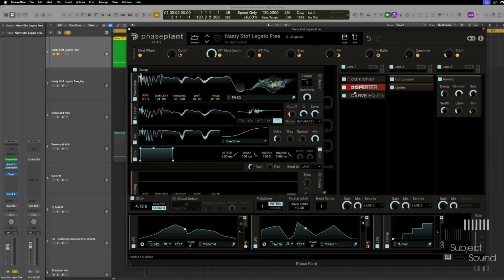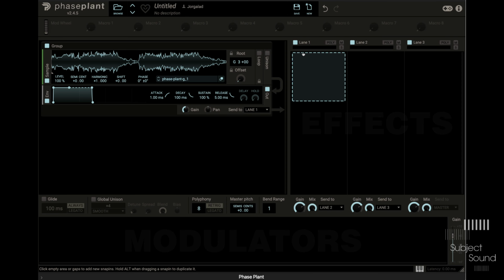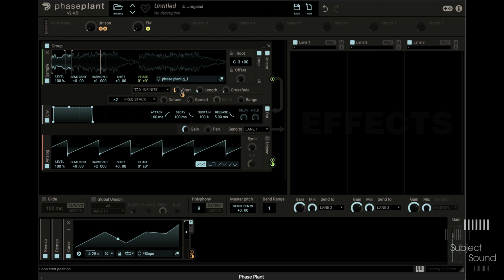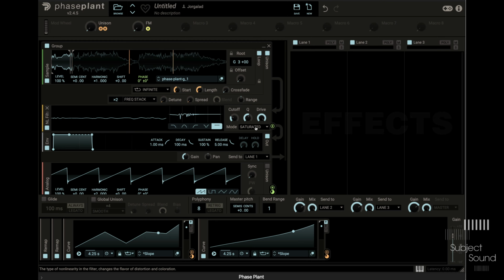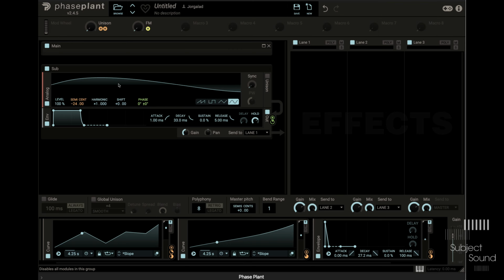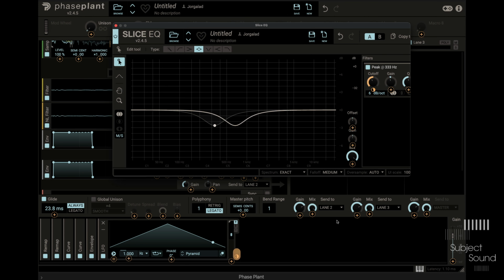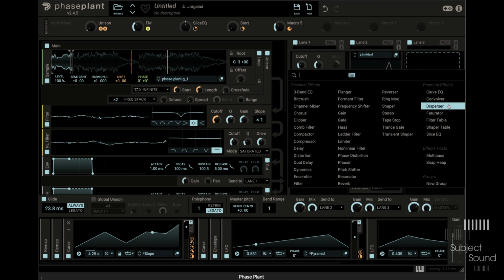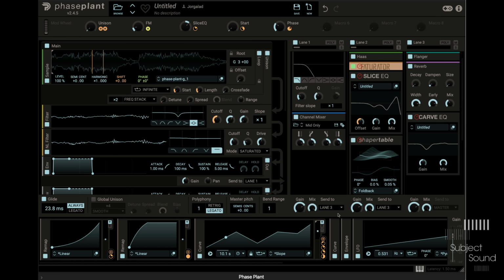Resamping a Neuro Bass with Phase Plant